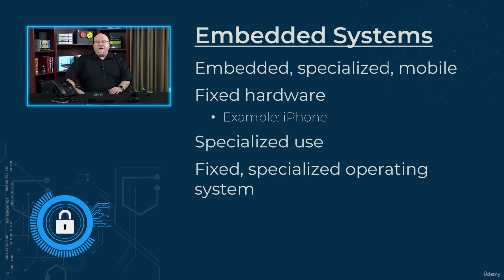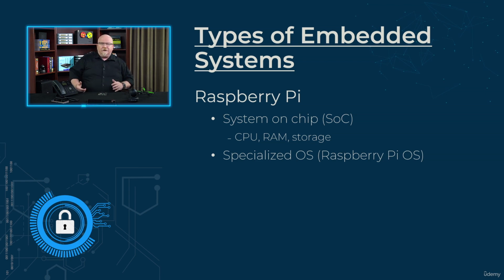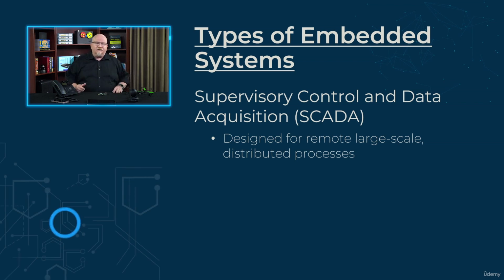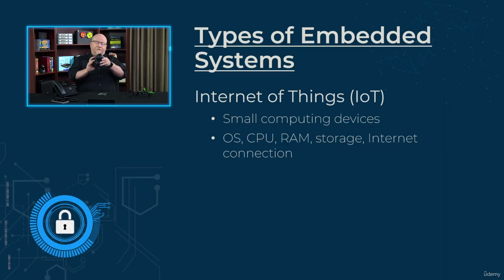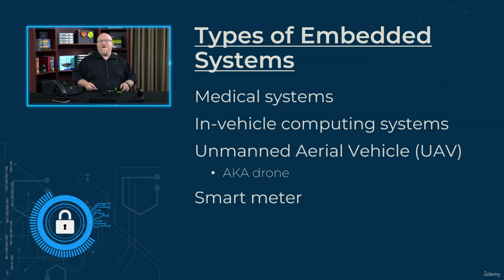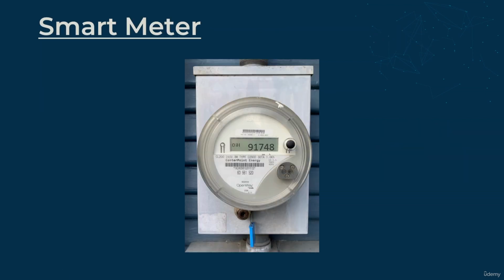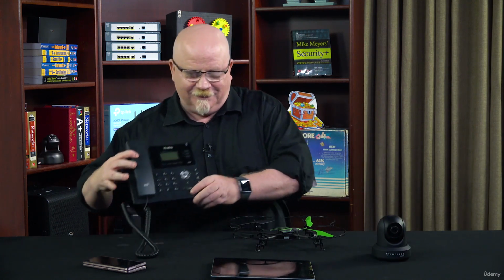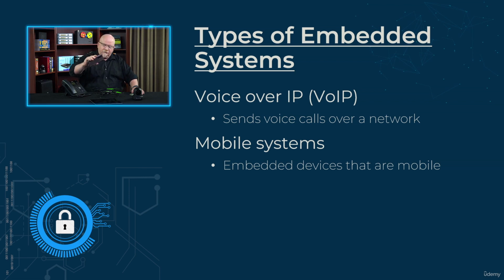135 Embedded Systems